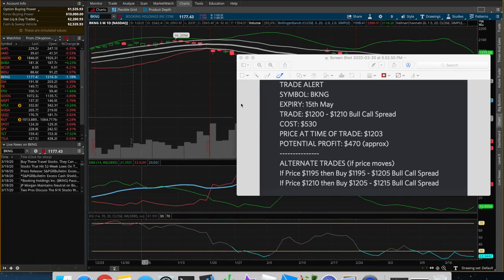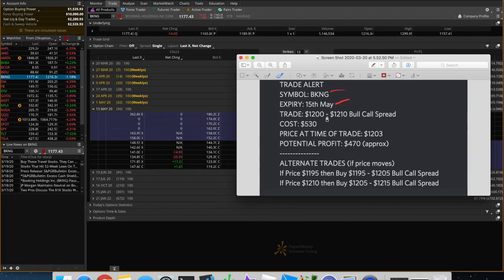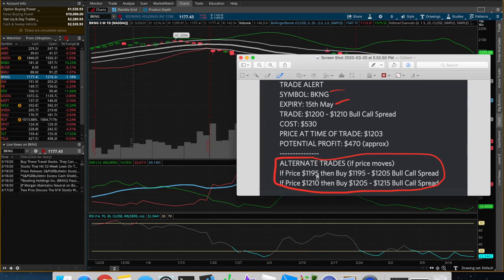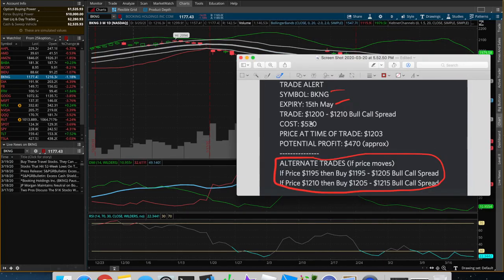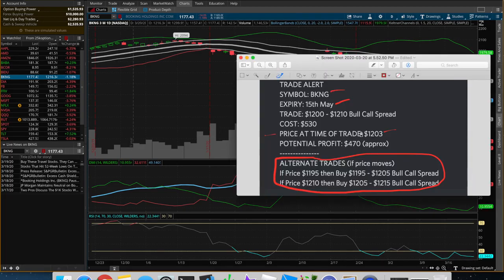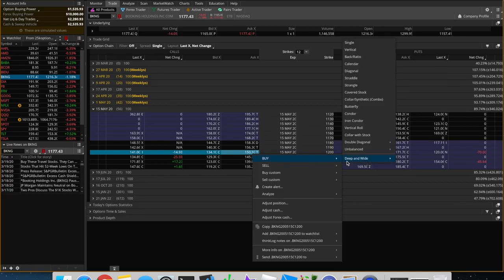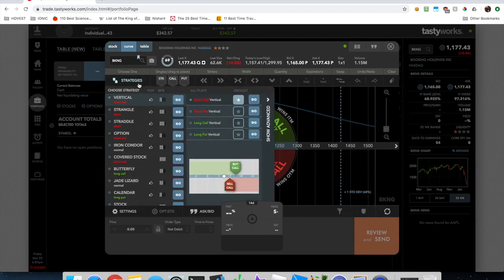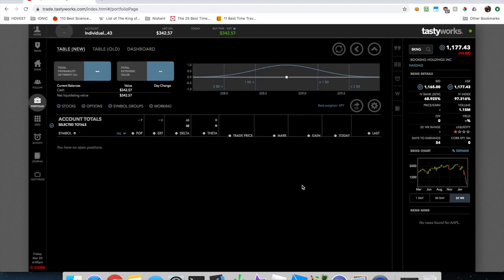(HD) How to take action on Trade Alerts.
This video explains how to react to trade alerts on the discord channel.